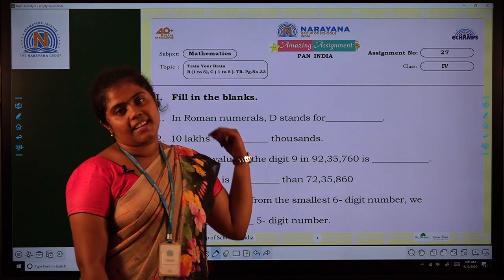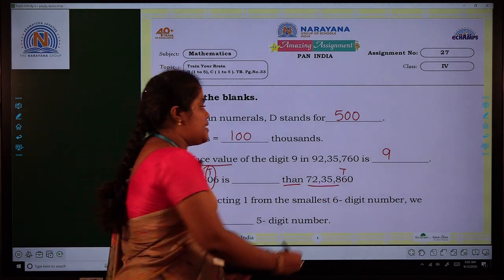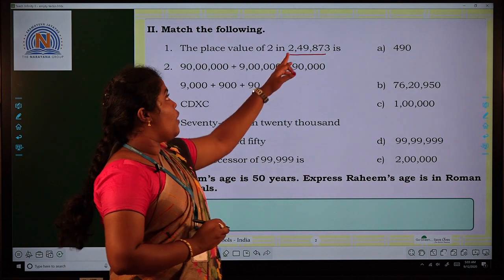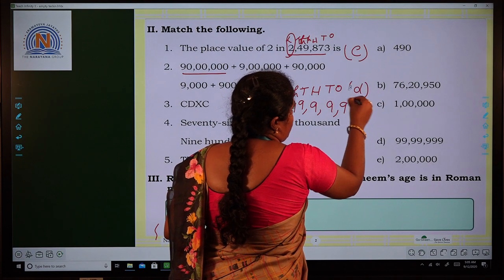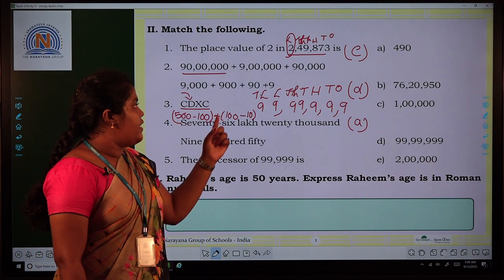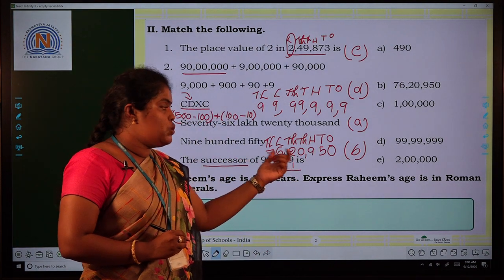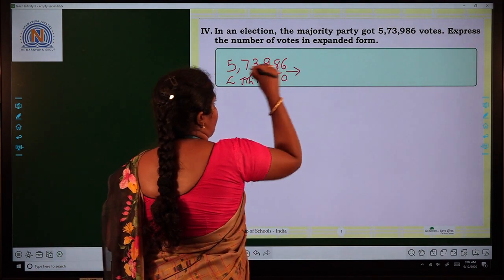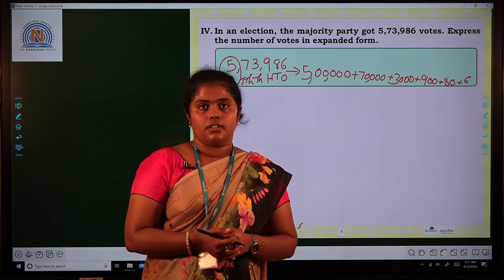14TH SEP CLASS IV MATHS AMAZING ASSIGNMENT KEY